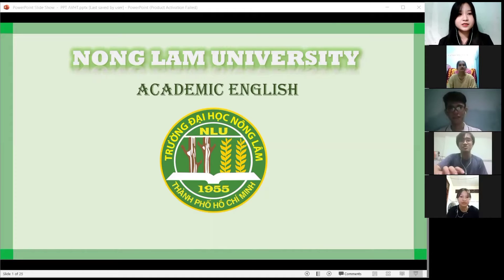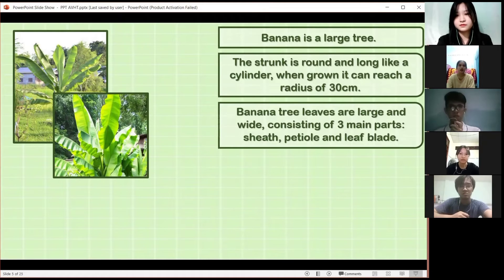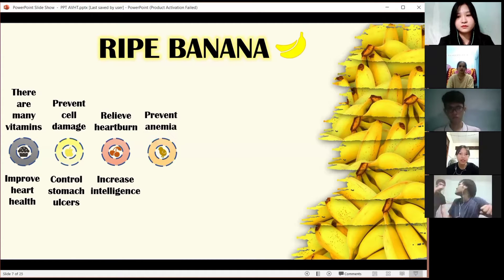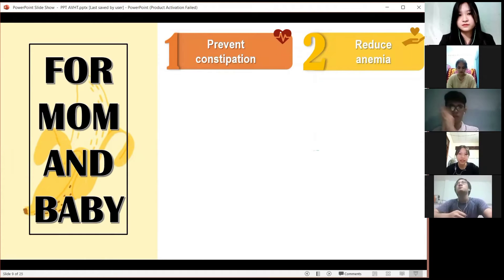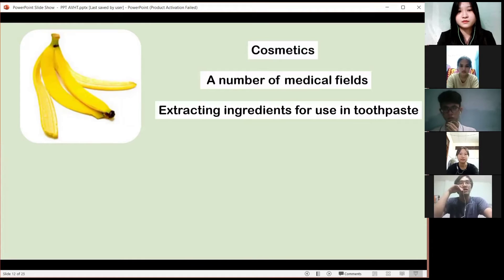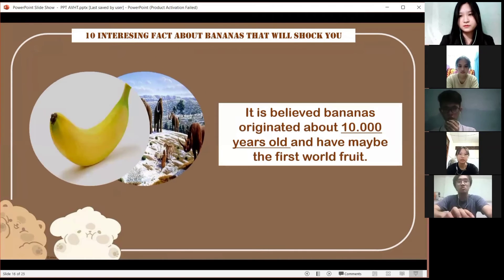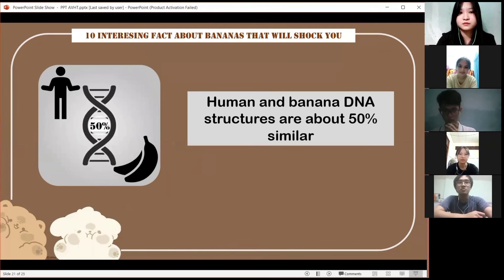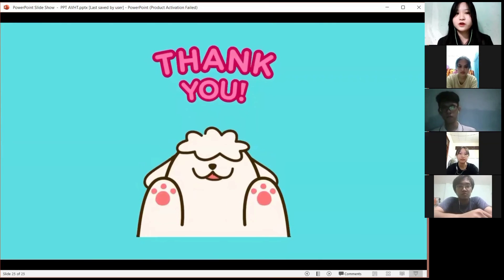Class 2 AVHT | Group 32 | topic: Banana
Huỳnh Ngọc Trầm - 20125151
Huỳnh Thị Tú Hoa - 20125042
Trần Hoàng Mai Khanh - 20125052
Nguyễn Minh Đức - 20125361
Lê Công Tuấn - 20125306